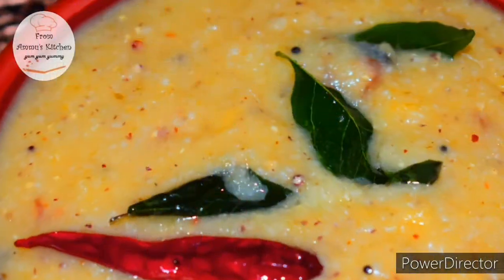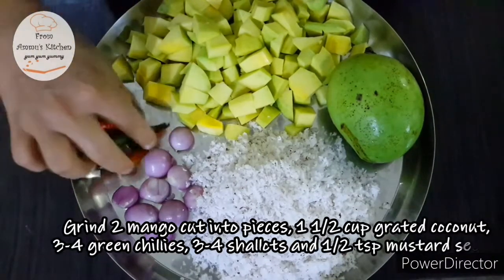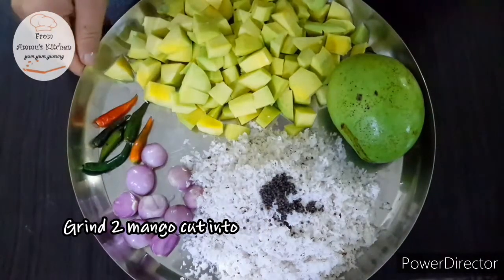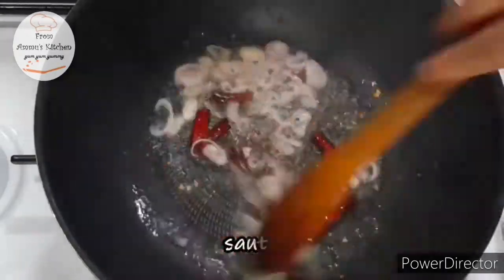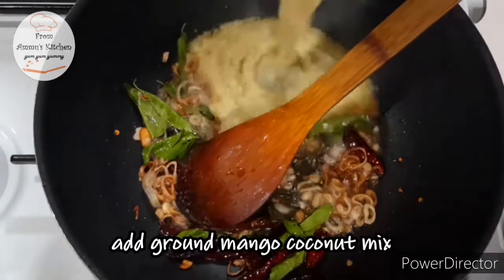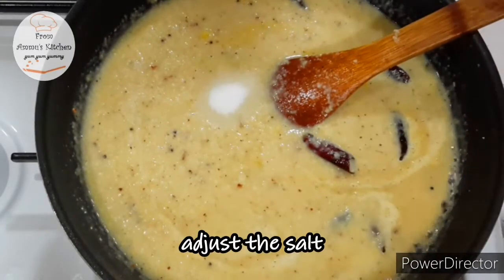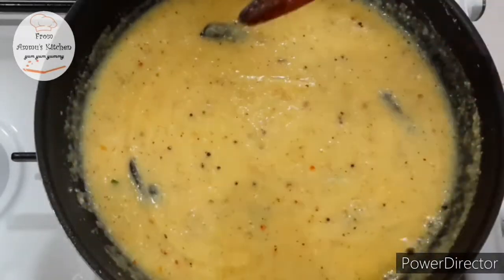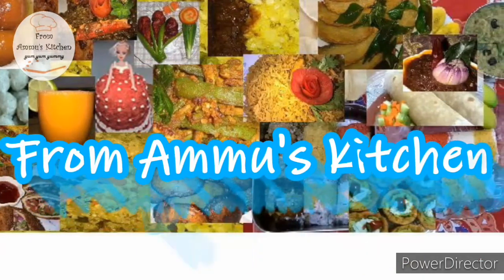വളരെ എളുപ്പം തയ്യാറാക്കാം ഈ മാങ്ങാപച്ചടി/ easy mango pachadi in Malayalam with English subtitles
mangapachadi/mango with coconut gravy

mango - 2
coconut grated - 1 1/2 cup
green chilli - 3-5
shallots - 5-7
mustard seeds - 1/2 + 1/2 tsp
dry red chillies - 2-3
curry leaves, salt